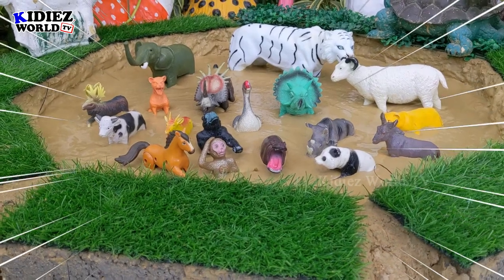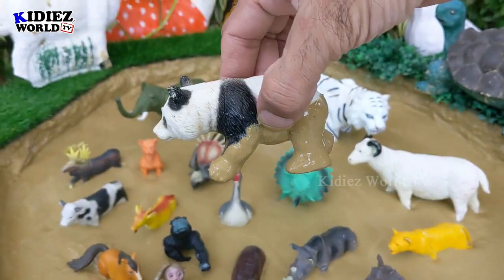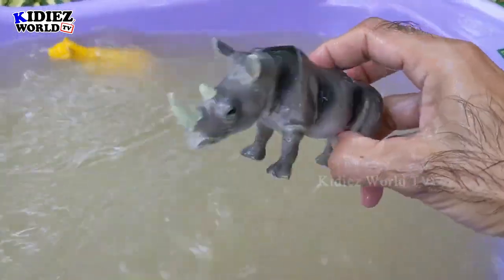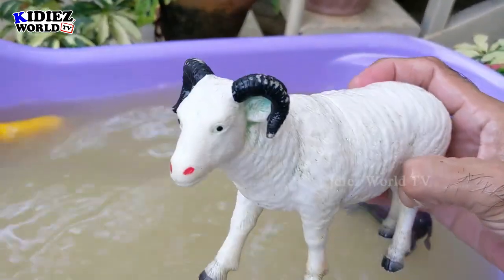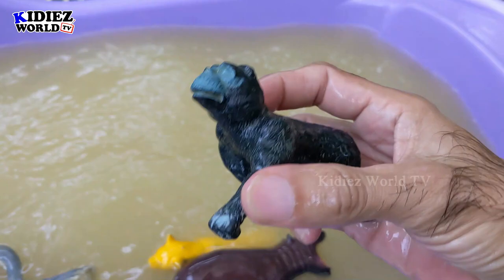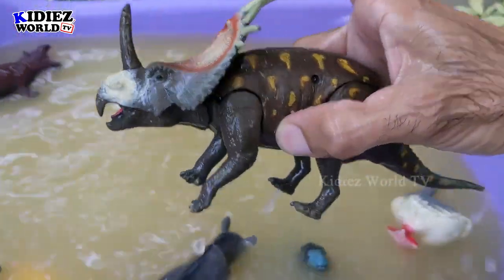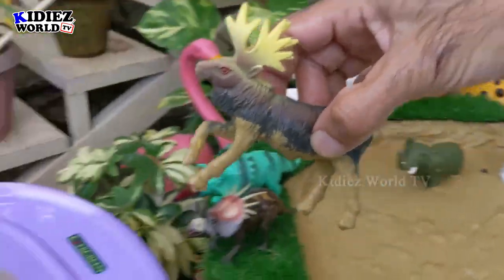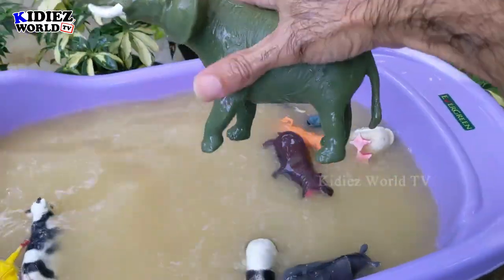Wild Animals, Farm Animals, and Dinosaurs Adventure! Fun Learning with Kidiez World TV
🦁🐼🦏 Join us in a fantastic adventure into the world of animals! Watch as your little ones explore the mud-covered ground filled with their favorite wild animals like pandas, lionesses, rhinoceroses, and more. 🐾🌿 On this exciting journey, they'll also encounter farm animals including donkeys, sheep, horses, and cows. But wait, the fun doesn't stop there! 🦖🦕 Get ready to travel back in time as we introduce them to dinosaur animals like triceratops and centrosaurus!

At @kidiezworldtv  we believe in making learning an engaging experience. Our plastic toy animals help children connect with nature and history while having a blast. From the ferocious roars of the dinosaurs to the gentle bleating of sheep, this video is packed with educational entertainment that sparks curiosity and creativity. 🌟

Chapters:
00:00 Start
01:47 Panda
02:15 Donkey
02:42 Lioness
03:09 Rhinoceros
03:36 Hippopotamus
04:03 Monkey
04:32 Sheep
05:02 Triceratops
05:32 Goose
06:00 Gorilla
06:29 Horse
06:56 Goat
07:26 Centrosaurus
08:00 Cow
08:28 Puma
08:58 Moose
09:27 Tiger
10:20 Elephant